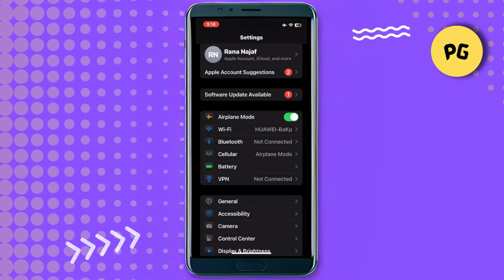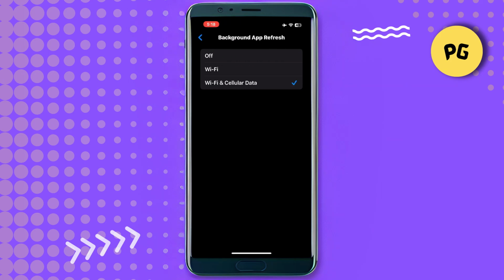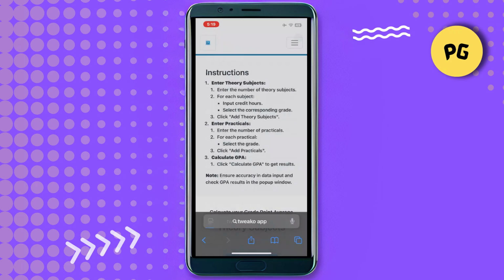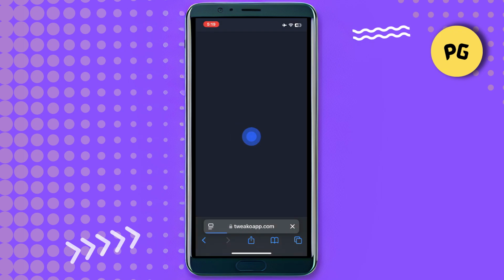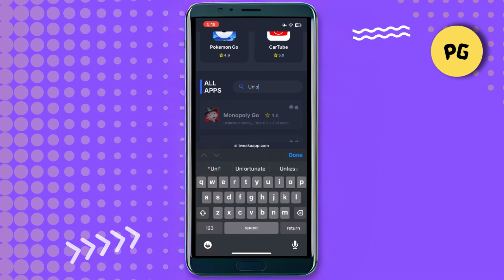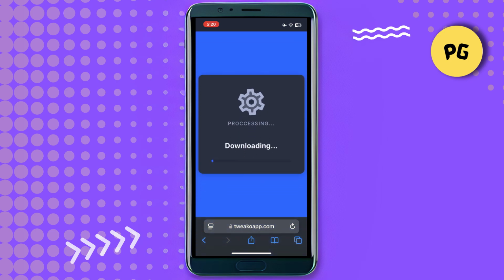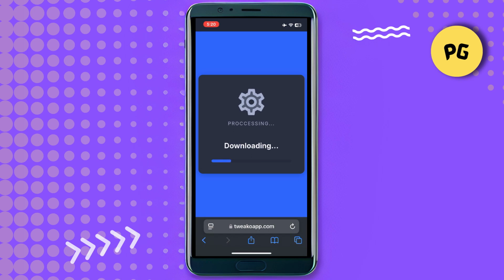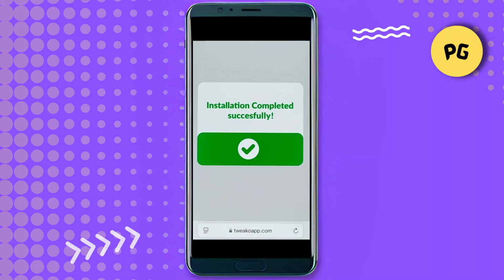How to Get Patreon Content for FREE | View Patreon Content for FREE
How to Get Patreon Content for FREE
Get Patreon Content for FREE
How to See Patreon Content for FREE
How to View Patreon Content for FREE